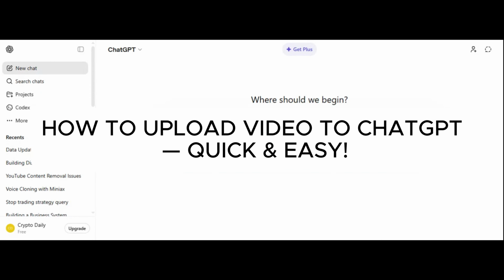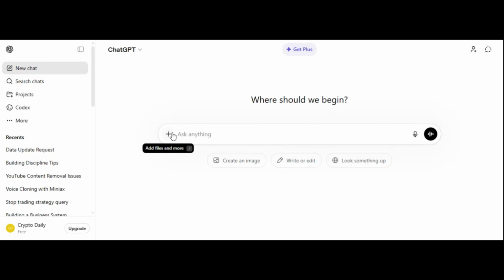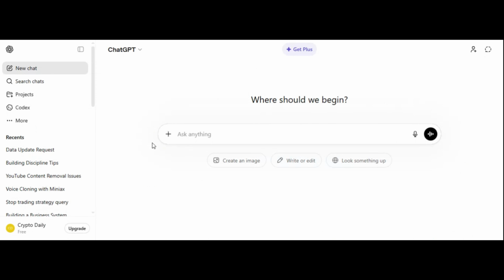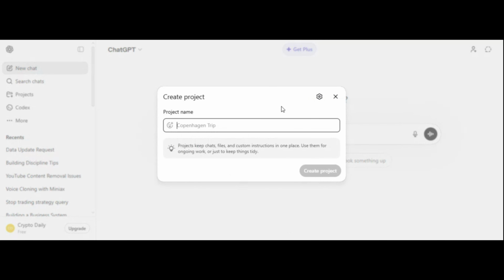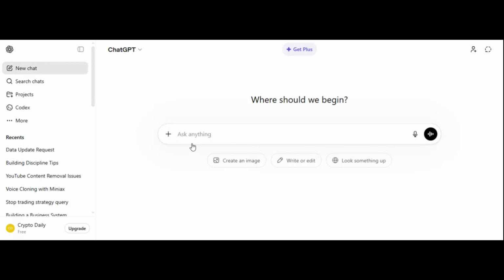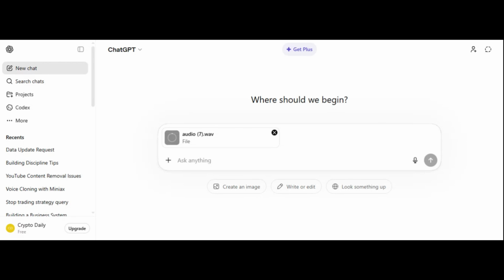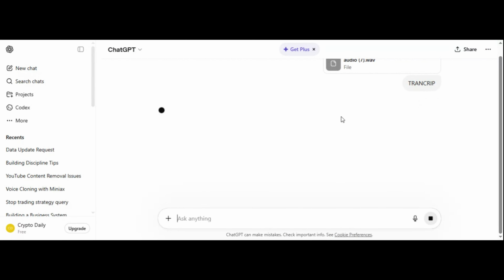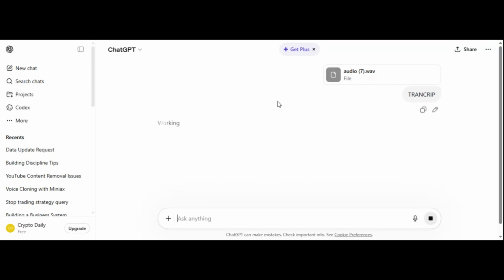HOW TO UPLOAD VIDEOS TO CHAT GPT STEP BY STEP GUIED